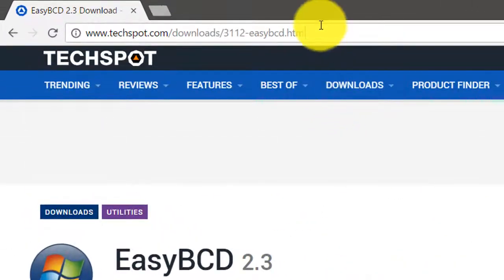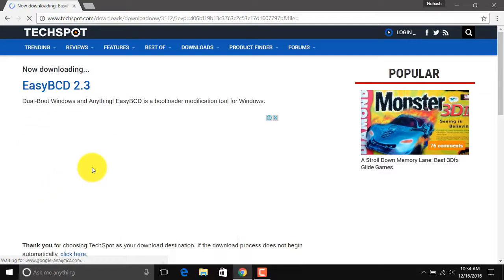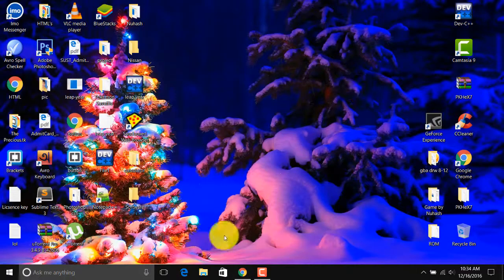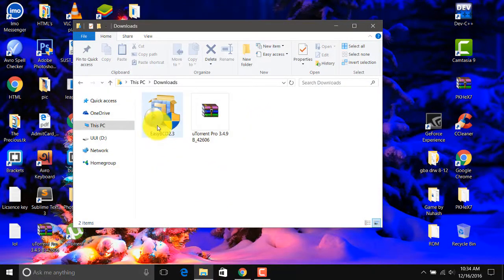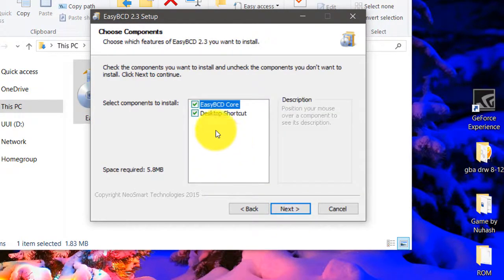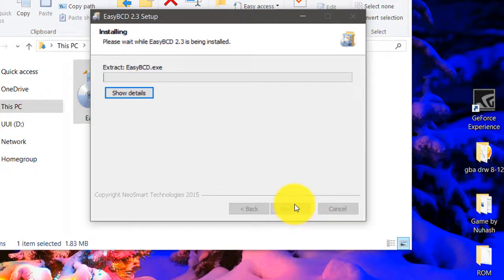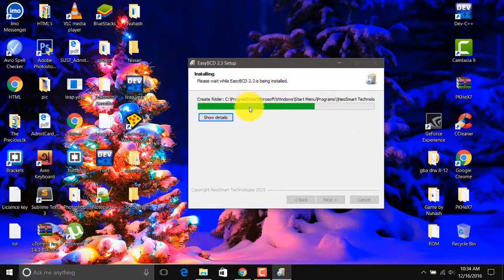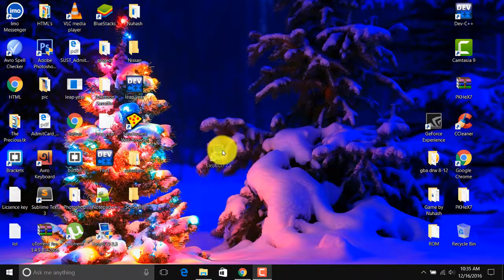How to download easy bcd for free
If there any problem write it down in the comment section bye.